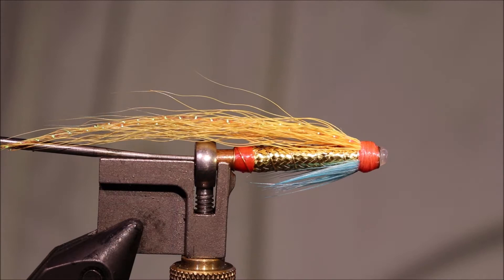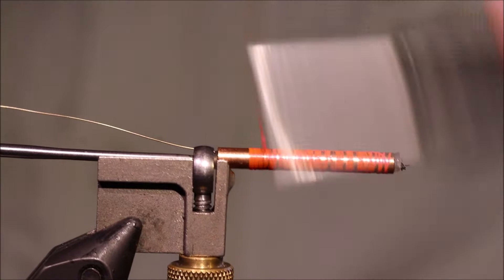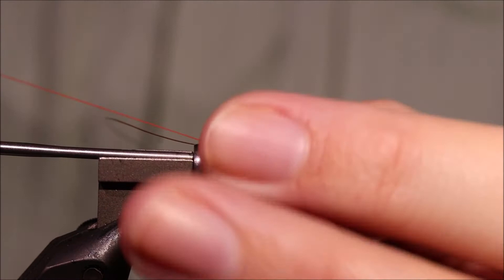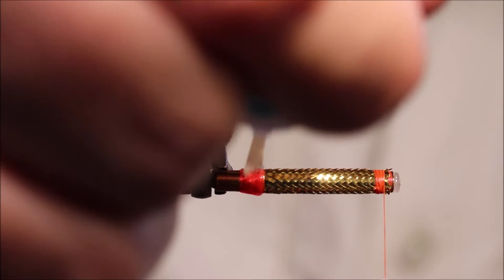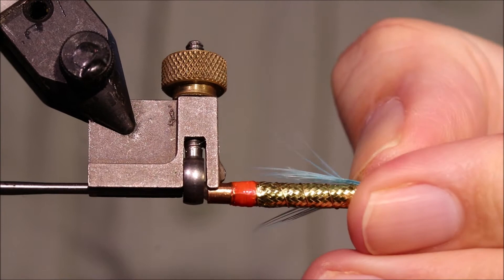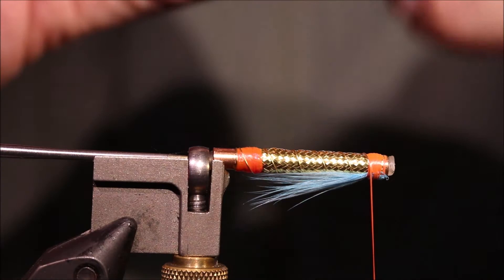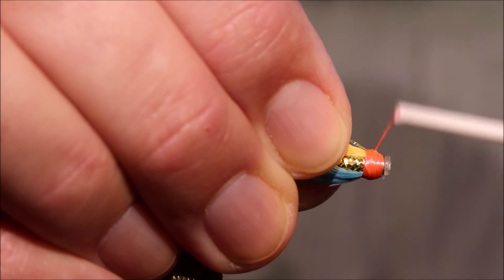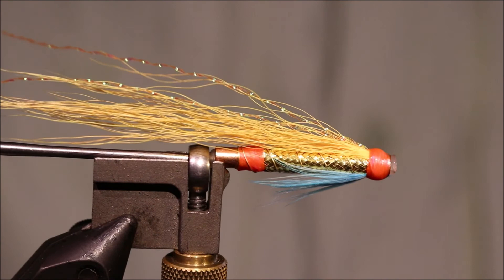Tying a Lee Trembler with Martyn White (salmon fly)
Developed by Tweed ghillie Peter Lee, this tube fly is reportedly a good taker of fish when fished fast in coloured water.

Materials list
Tube: 1 inch copper
Thread: 8/0 fire orange
Butt: Thread
Rib: Fine gold wire
Body: Gold mylar piping
Throat: Kingfisher blue cock hackle or hair
Wing: Orange bucktail
Flash: Orange Crystal flash